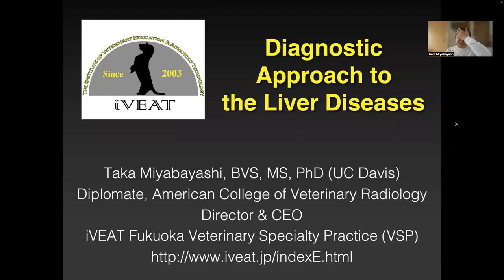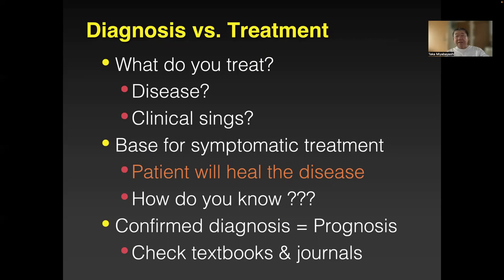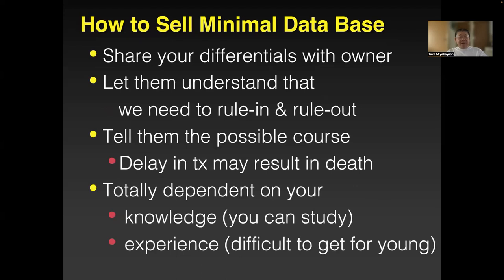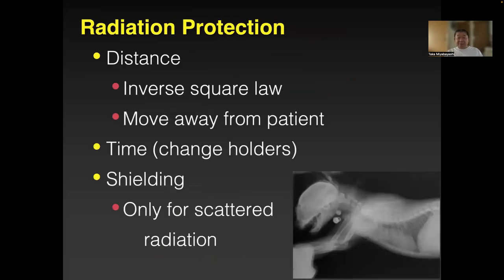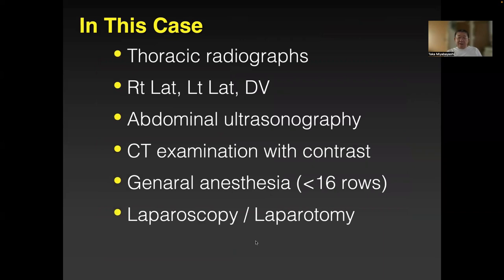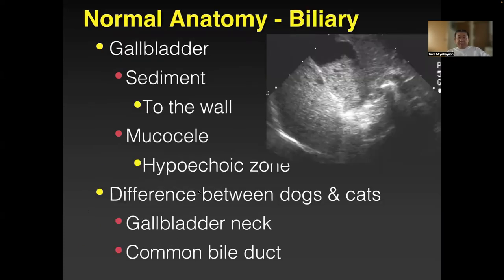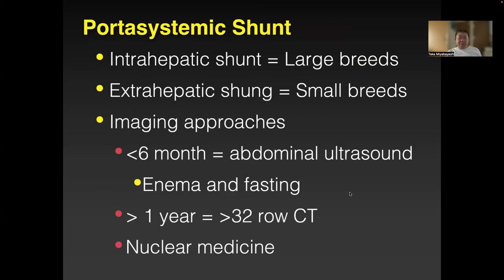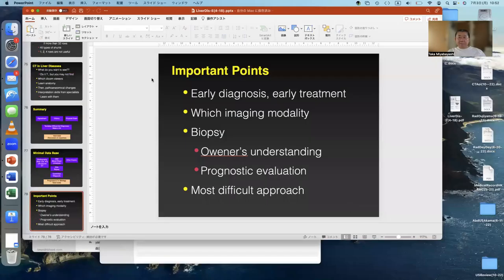【Diagnostic approach to the liver diseases 肝疾患の画像診断でのアプローチ】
肝疾患への画像診断でのアプローチを英語で解説しています。
特にX線検査や腹部超音波検査に焦点を当てて説明しています。
今後、定期的に日本語や英語で講義をサブスクリプションしていく計画をしています。